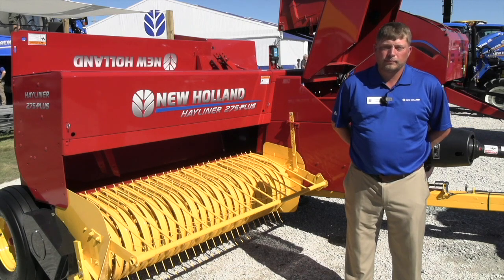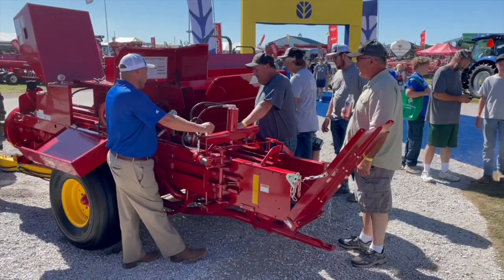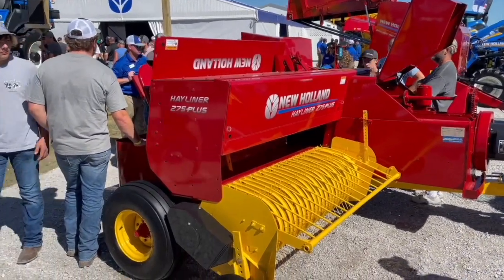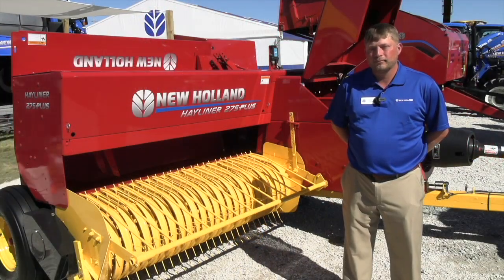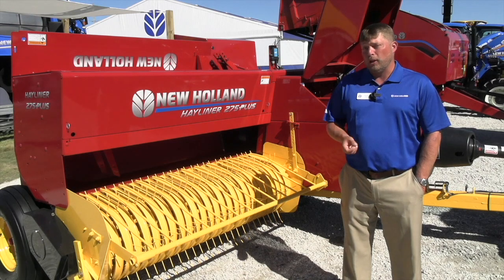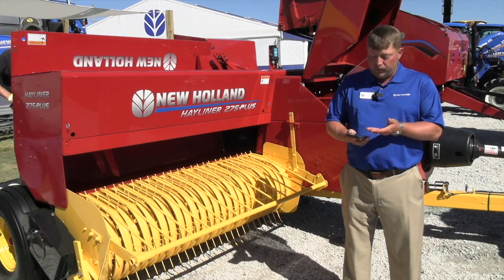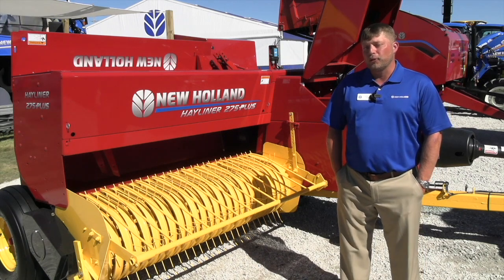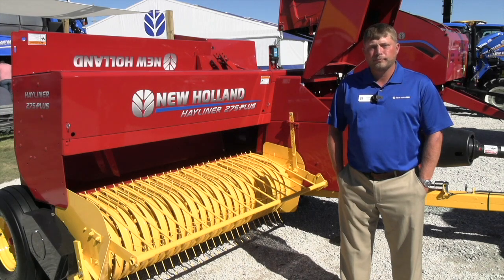New Holland Hayliner returns with technology twist for small square balers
***Please note: certain aspects of this baler are not commercially available, as of 2023***

New Holland is reaching to the past to introduce new technology to small square balers.

At the 2022 Farm Progress Show in Boone, Iowa, the equipment manufacturer announced that its well known Hayliner Series of small square baler would return to the market boosting a host of new technology. The new models include the Hayliner 265, Hayliner 275 and Hayliner 275 PLUS.

"These new balers are the next evolution in our commitment to enhancing the haymaking process and finding efficiencies at all levels of an operation," says Jordan Milewski, Hew Holland's conventional haytools marketing manager for North America.

Milewski adds that enhancing customer productivity was New Holland’s top priority when developing the new precision electronic bale length system for the Hayliner Series. The electronic bale length control allows operators to set and calibrate for an accuracy of plus or minus 2 inches, leading to tighter stacks, reliable bale bundling and consistent hand-stacked mows. By measuring the total bale length and each individual flake, the electronic bale length control system predicts the next flake’s thickness, then trips the knotter with greater accuracy than the mechanical solution.

With this system a new display is not required. Instead, the user interface is through the Electronic Bale Length Control app on an operator's smartphone or tablet. Connectivity is via a smartphone or tablet’s Wi-Fi connection for a reliable connection and security with no data plan needed for operation.

Milewski says another benefit of the app-based system is the ability to provide real-time bale length and flake data, enabling operators to adjust ground speed to conditions to optimize the baler’s capacity. In the app, job data, including average flake count per bale, average flake size, total bales produced, total hours operated and the average bales produced per hour, can be viewed and saved.